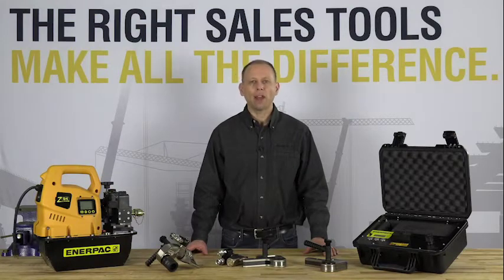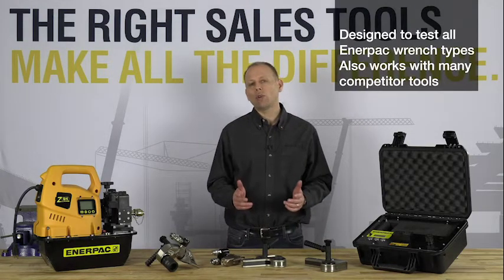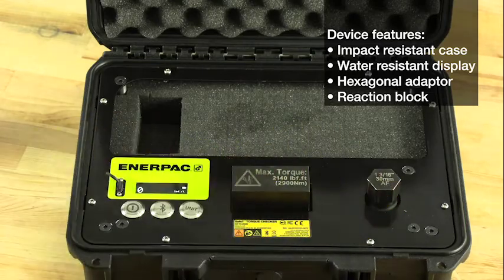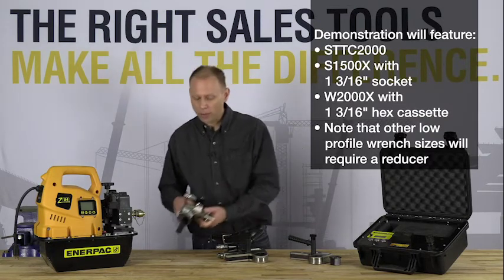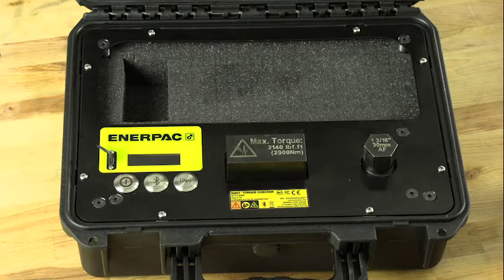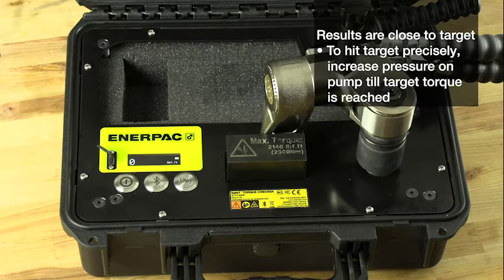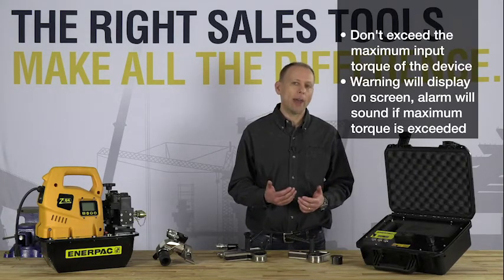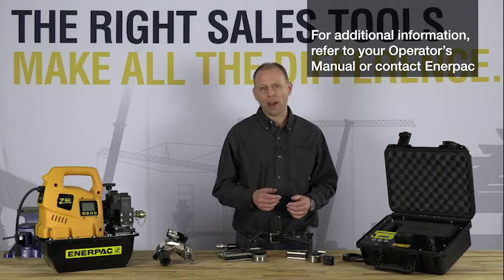How To Check Torque Wrench Calibration | Tool Demo | Enerpac Safe T Torque Checker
Simple and accurate measurement of torque output - wherever and whenever you need it.

A correctly calibrated torque system will deliver the right output to fasten bolts accurately the first time. But with continued use, even the best products can go out of calibration. Ignore this and you risk damaging the application, or even worse - the potential of a joint’s integrity could be compromised through either under-tightening or over-tightening.

With the stakes being so high, hydraulic torque tools need to be calibrated regularly to prevent accidents from happening. Tools to do this have been widely available for many years. Yet, in reality, the torque output readings rarely reflect the actual torque delivered to the application on-site.

A better way to measure torque output.

The new Enerpac Safe T™ Torque Checker provides a unique solution to this problem. The system displays a digital readout showing the actual torque output of the whole hydraulic system. Including items such as the hoses and pump ensures the accuracy of the torque reading is within +/- 1%.